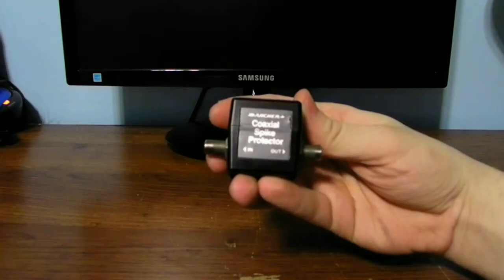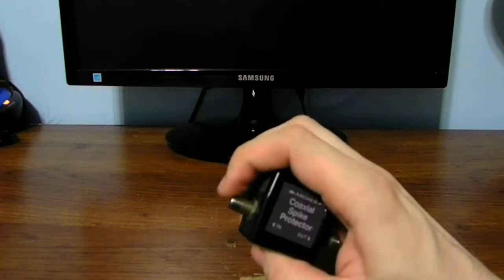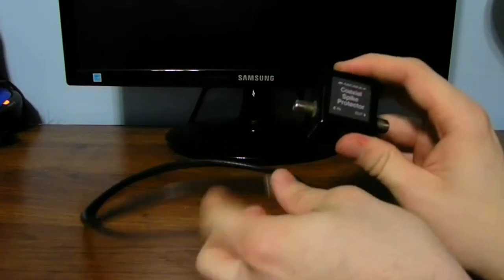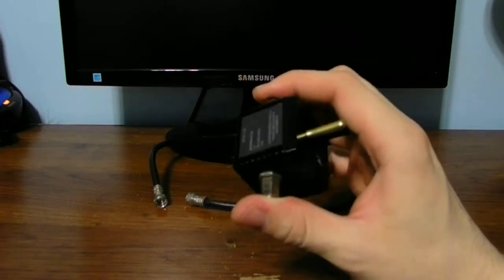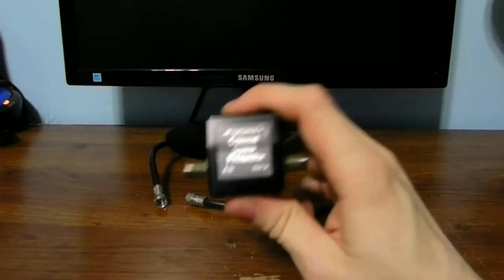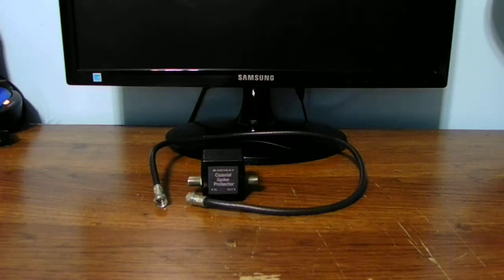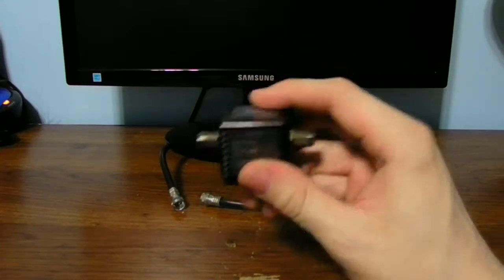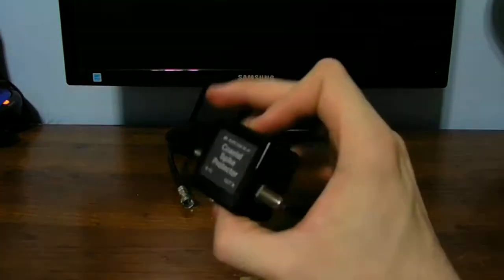Coaxial Spike Protector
I don't know what this device does it is old coaxial spike